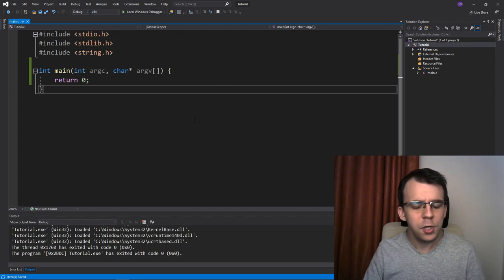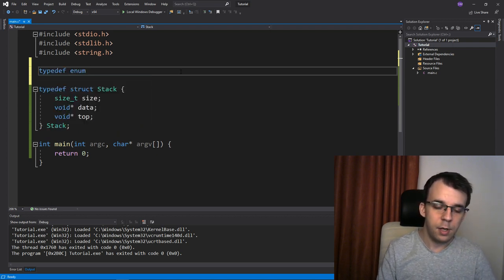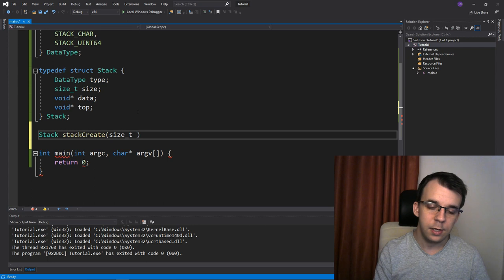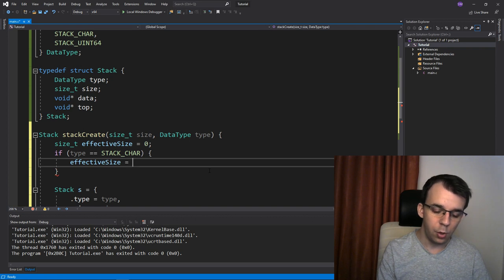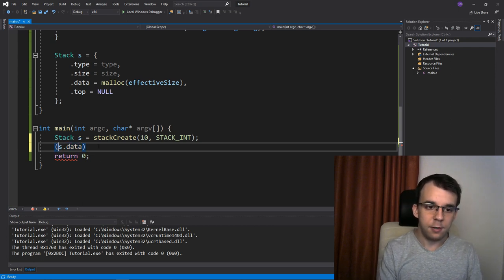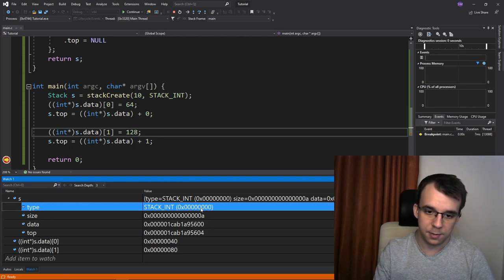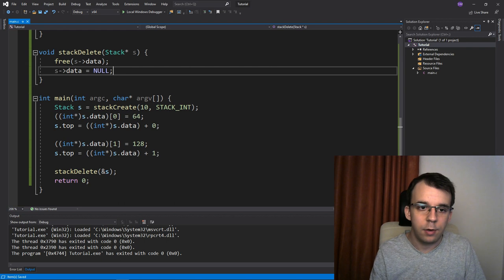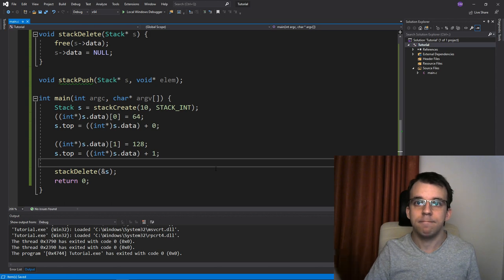Generic data types in C